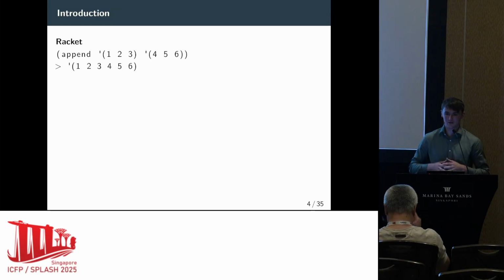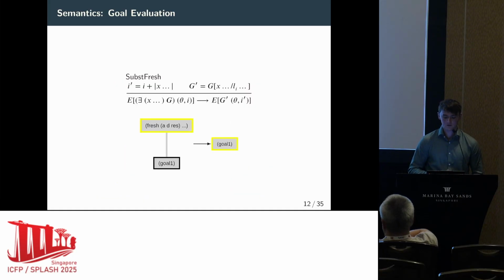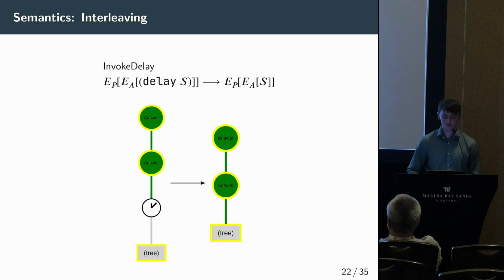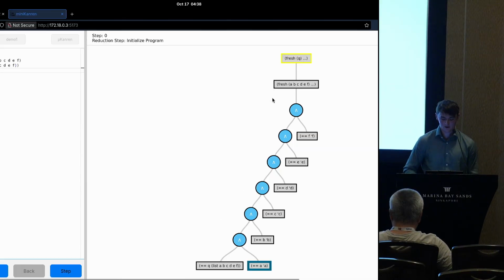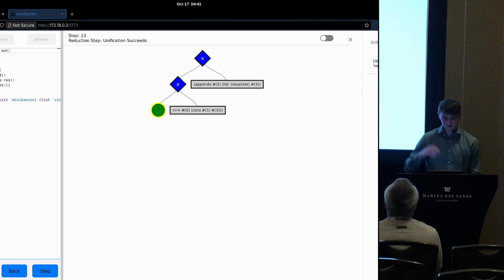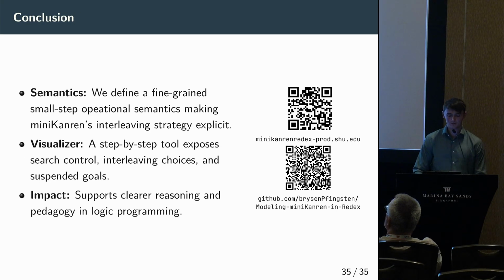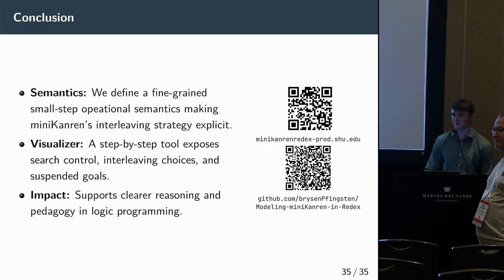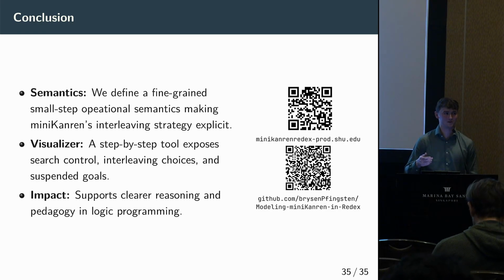[miniKanren'25] Visualizing miniKanren Search with a Fine-Grained Small-Step Semantics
Visualizing miniKanren Search with a Fine-Grained Small-Step Semantics (Video, miniKanren 2025)
Brysen Pfingsten, and Jason Hemann
(Seton Hall University; Seton Hall University)

Abstract: We present a deterministic small-step operational semantics for miniKanren that explicitly represents the evolving search tree during execution. This semantics models interleaving and goal scheduling at fine granularity, allowing each evaluation step—goal activation, suspension, resumption, and success—to be visualized precisely. Building on this model, we implement an interactive visualizer that renders the search tree as it develops and lets users step through execution. The tool acts as a pedagogical notional machine for reasoning about miniKanren’s fair search behavior, helping users understand surprising answer orders and operational effects. Our semantics and tool are validated through property-based testing and illustrated with several examples.